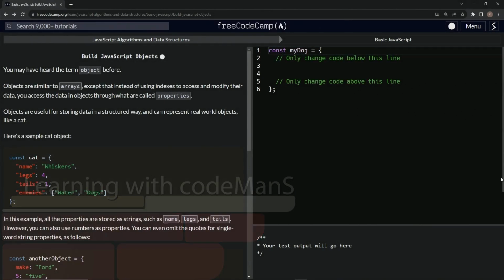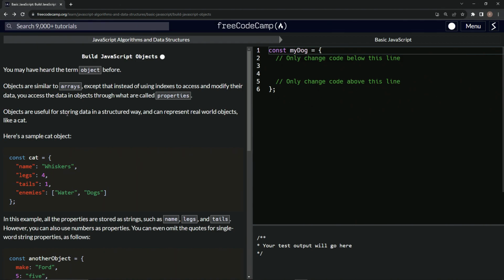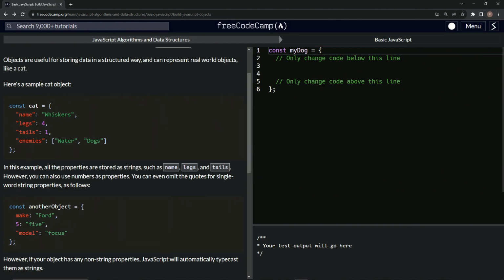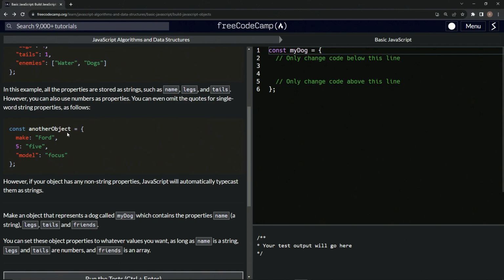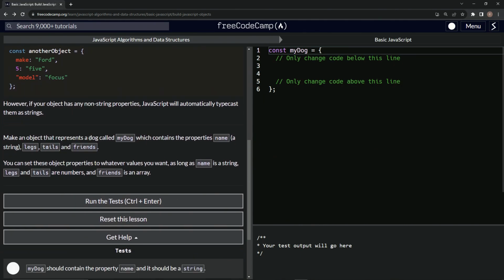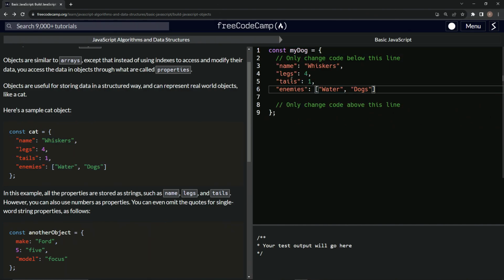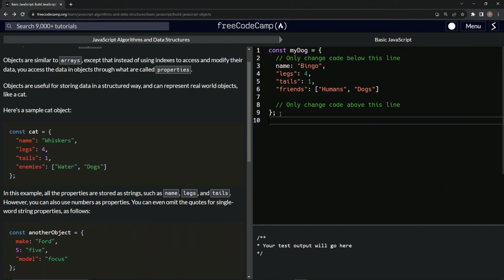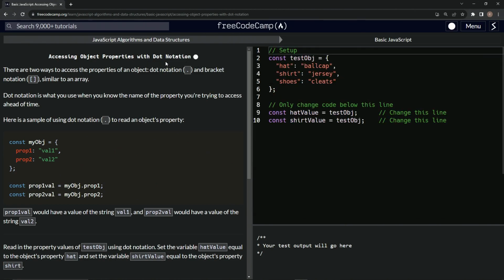JavaScript Basic 83: Build JavaScript Objects | FreeCodeCamp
🎥 **"The Majestic World of JavaScript Objects: Crafting Canines & Cats!"** 🎥

Hey there, Digital Dreamers! 🌌✨

Diving deep into the land of codes and keys, have you ever stumbled across the term 'object'? These are not the everyday objects you find lying around. Instead, they're powerful constructs in JavaScript that help represent and organize data efficiently, much like our thoughts and memories.

🎬 **Unfolding Today's Episode**:

- **Understanding Objects**: Discover how JavaScript objects are akin to puzzle boxes, where each piece (or property) tells a story.
- **Crafting a Feline Friend**: We'll introduce you to 'Whiskers', a cat that springs to life from mere lines of code! And oh, Whiskers has a tale (or should we say tail?) to share!
- **Building Man's Best Digital Friend**: Can we craft a loyal dog using code?
- **When Numbers Meet Strings**: An insight into how JavaScript treats numbers in objects. An interesting twist awaits!
- **Objects & Emotions**: A touch of sentimentality as we draw parallels between objects in coding and memories in our lives. Each property, each value, reminding us of moments cherished and lessons learned.

So whether you're a newbie coder trying to unravel the enigma of objects, a veteran developer seeking a fresh perspective, or just a curious soul enthralled by the blend of technology and emotion, this episode has a byte for everyone!

Join us on this exhilarating journey as we code, craft, and connect on deeper levels with the characters we create.